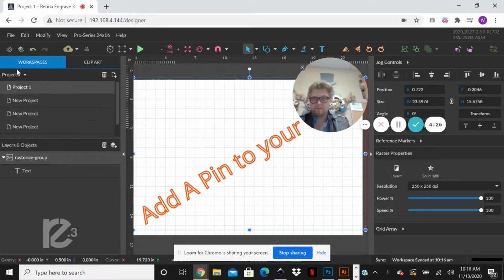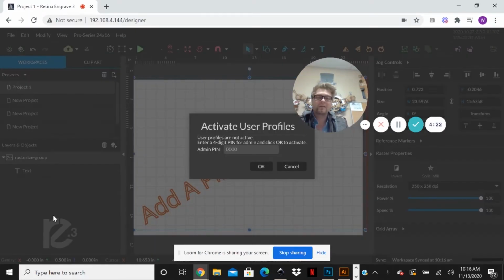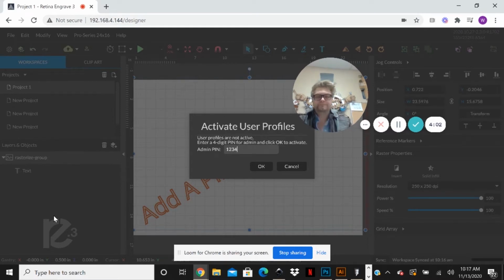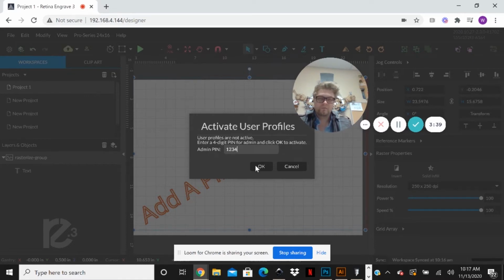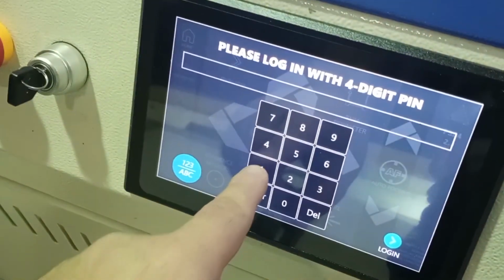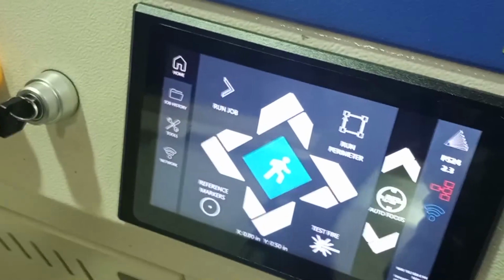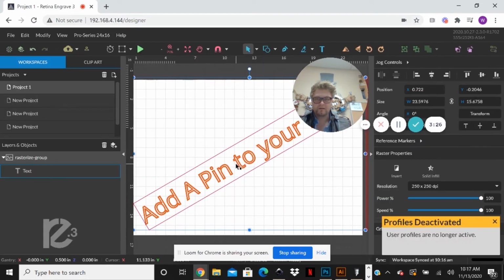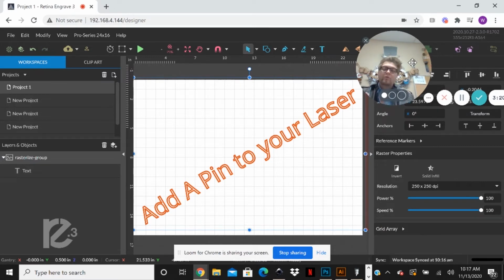RE3 Tutorials - Software Features - User Profiles and Pins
Walker explains the User Profile feature where you can add a security pin to unlock your laser.